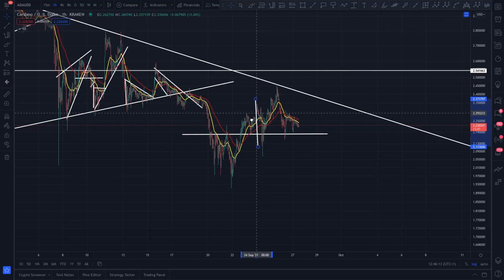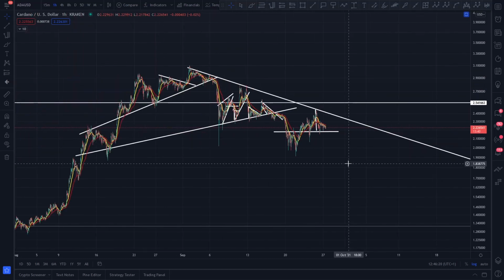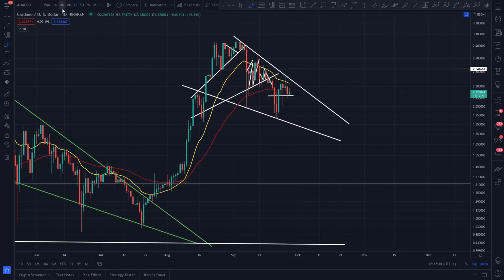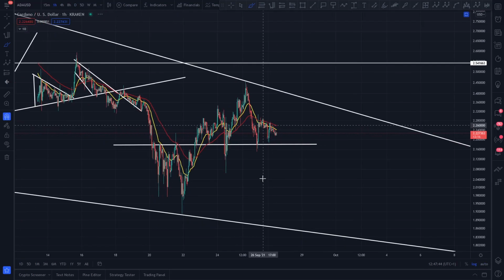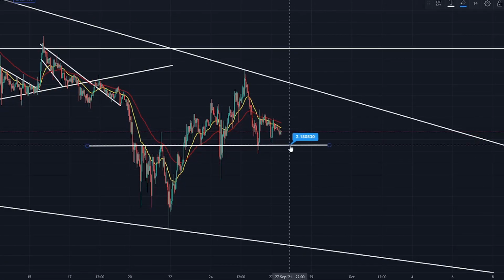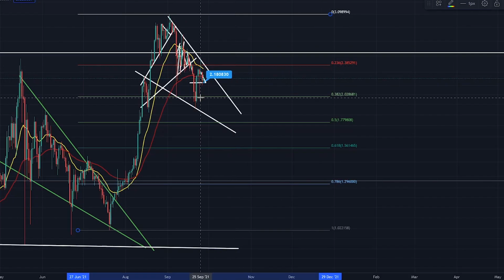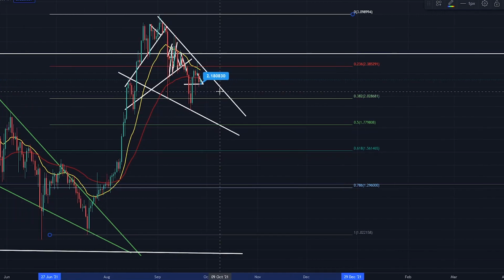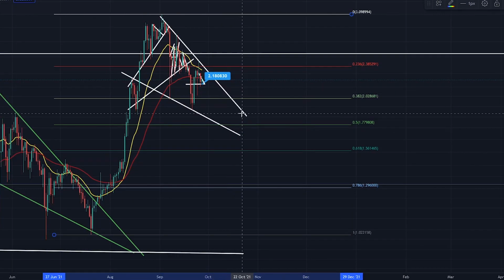CARDANO PRICE PREDICTION 2021 - ADA PRICE PREDICTION - SHOULD I BUY ADA - CARDANO FORECAST